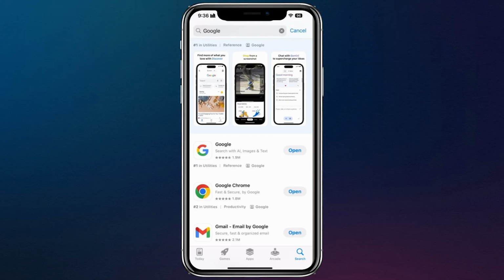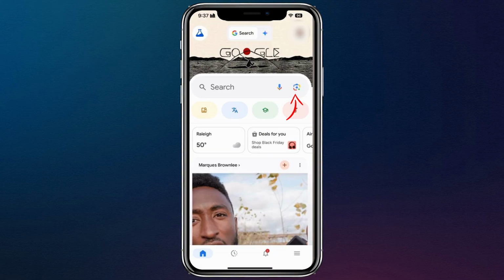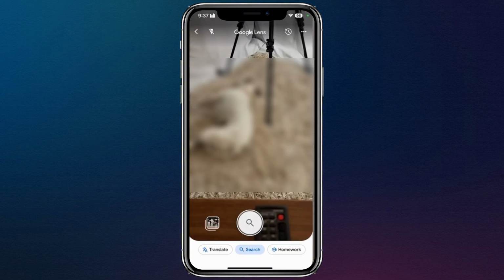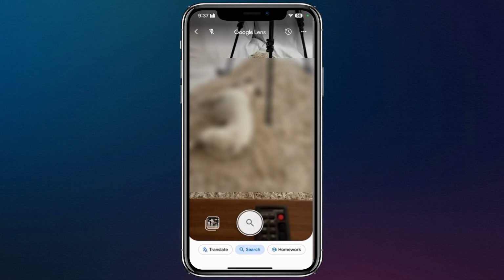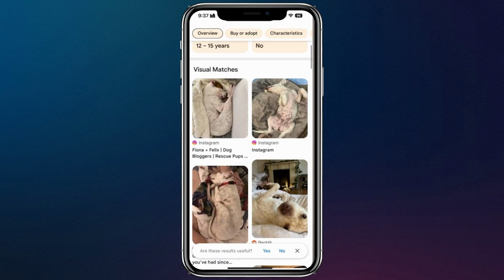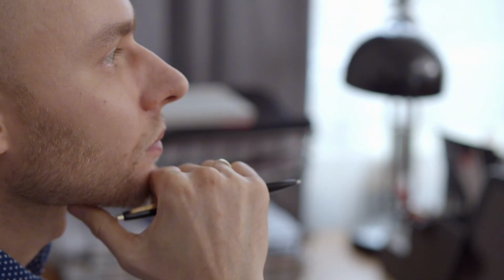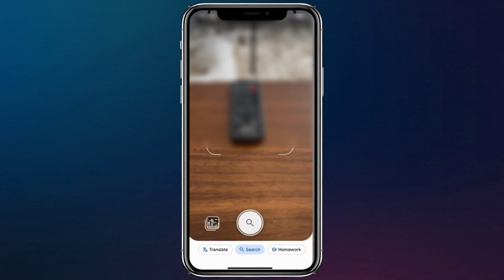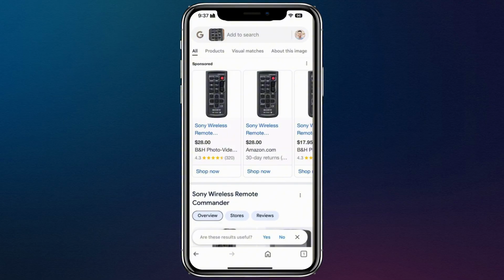How to Find Something With a Picture on Google (How to Search With a Photo on Google) ✅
If you want to search anything on Google using just a photo, this step-by-step guide will show you exactly how. In this tutorial, you’ll learn how to use Google Lens to upload a picture, scan an image, and instantly find similar products, information, or results online. This works on both laptop and mobile, making it super helpful for identifying objects, locations, products, and more.

Whether you’re trying to find where something is from, look up a product to buy, or check if an image is real, this video will walk you through everything clearly and simply.